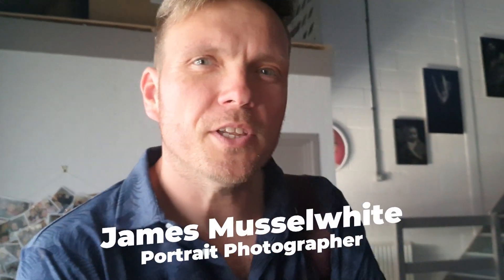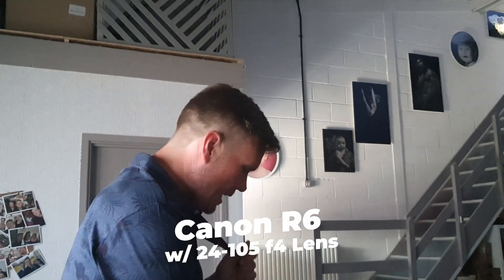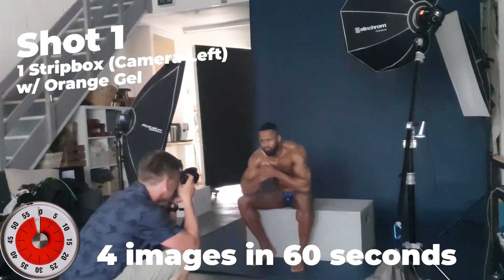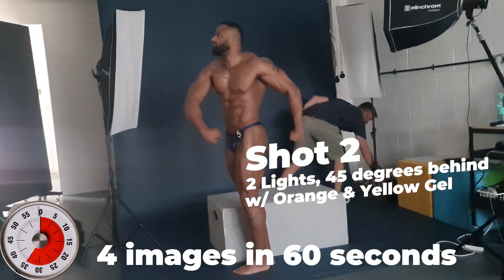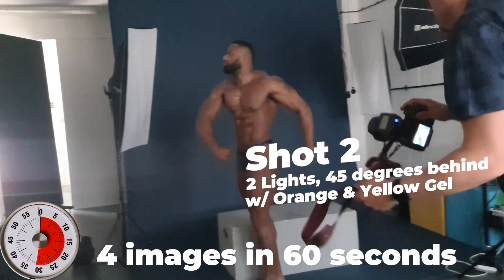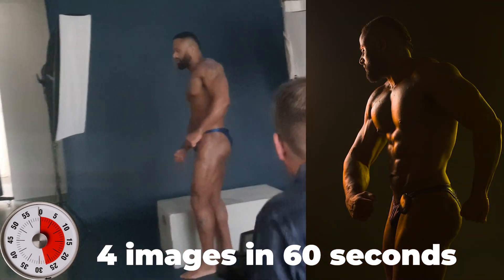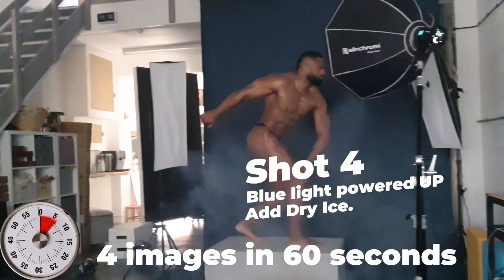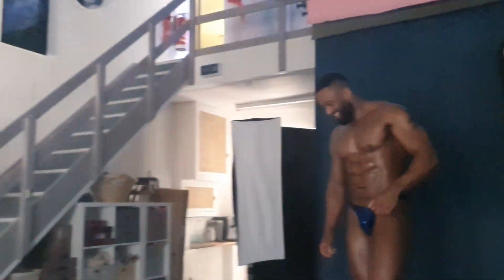4 Images in 60 Seconds - Roy Johnson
We take BodyBuilder Roy Johnson and capture him in 4 completely different ways in under 60 seconds.

Featuring a 1 light, a 2 light and a 3 light set up, with Gels.

Lens 24-105
Lighting Elinchrom from The Flash Centre